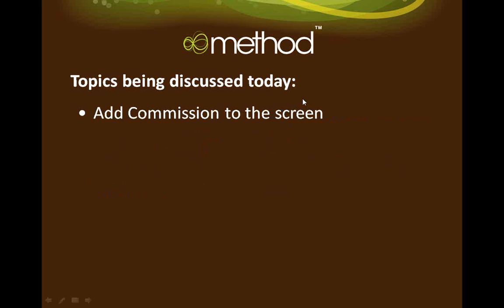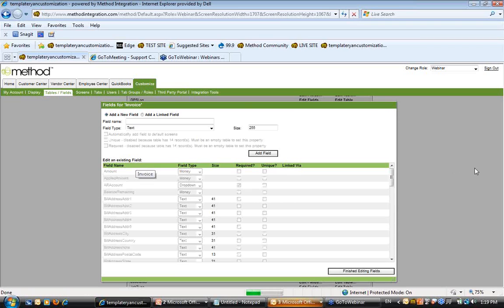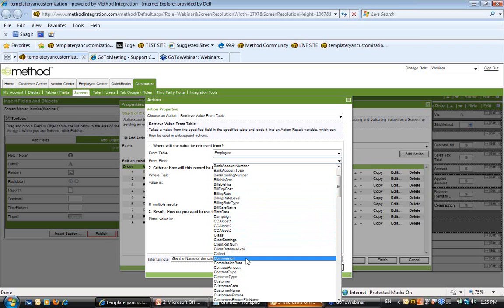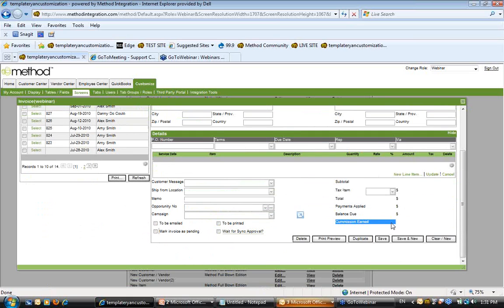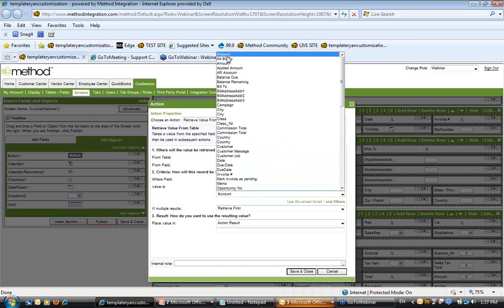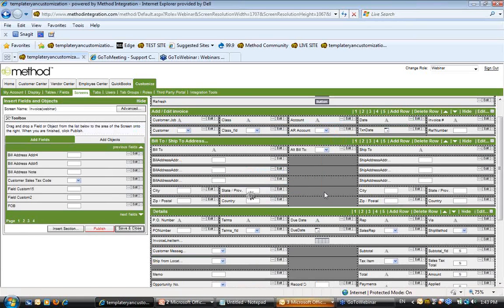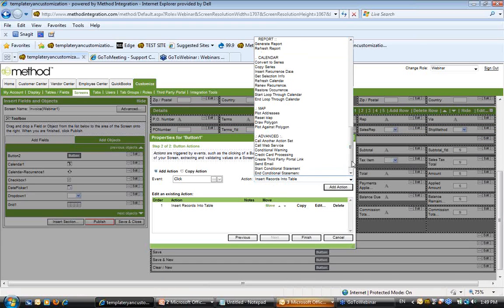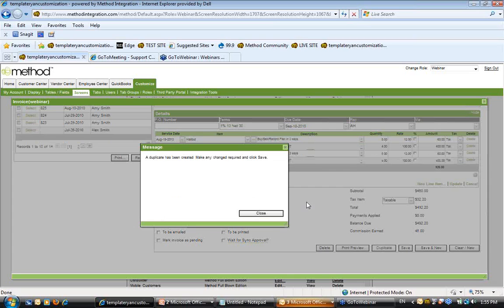[Webinar] Scenarios - Editing the Invoice Screen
In this webinar, we look at the scenario of Editing an invoice to include commission, a duplicate button and selecting alternate billing information.